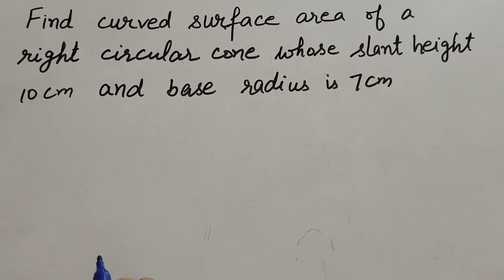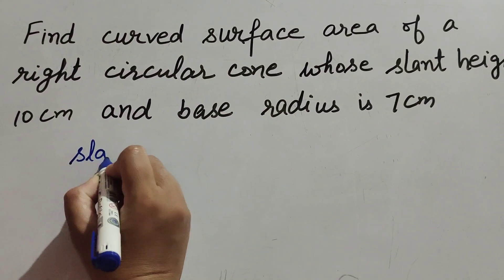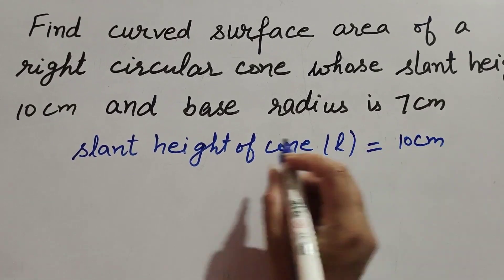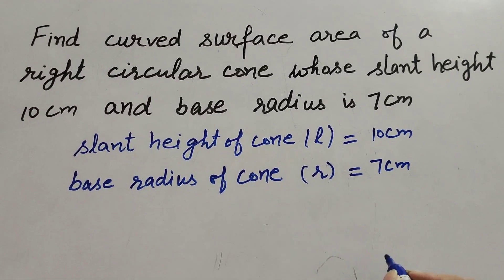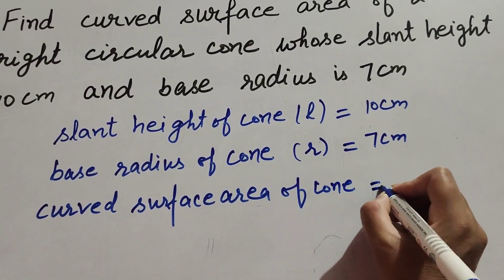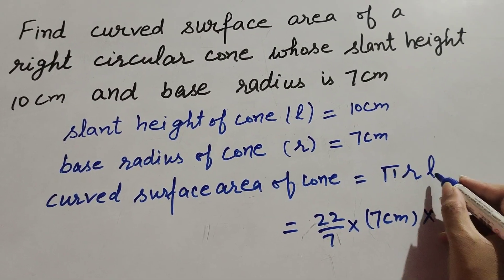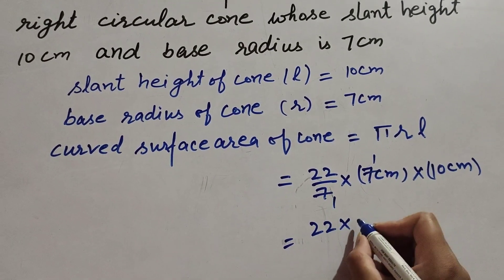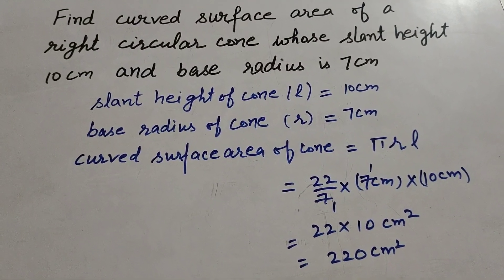find curved surface area of right circular cone slant height 10cm and base radius 7cm Its Study time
Topic :- find curved surface area of right circular cone whose slant height is 10cm and base radius 7cm

Thanku.